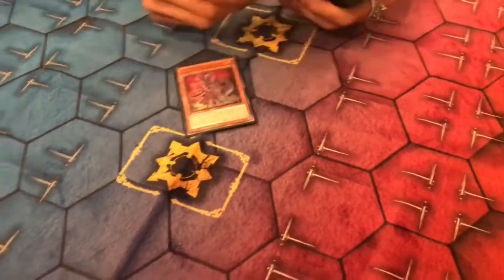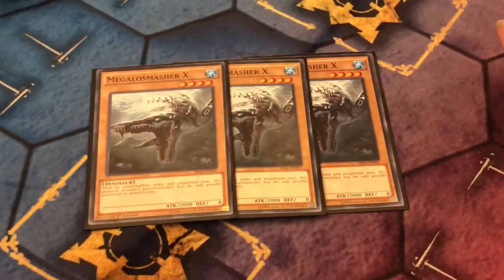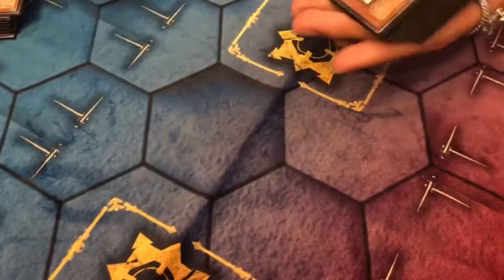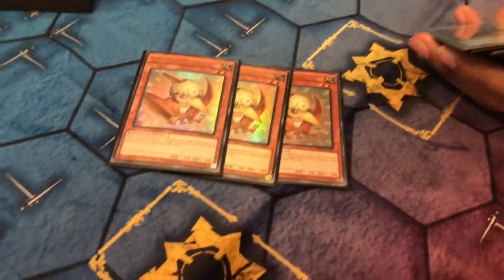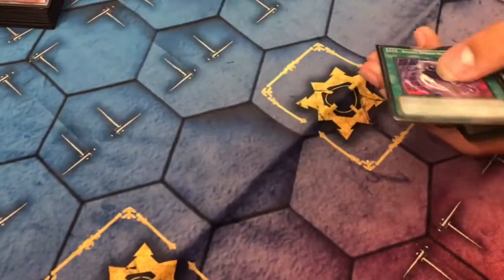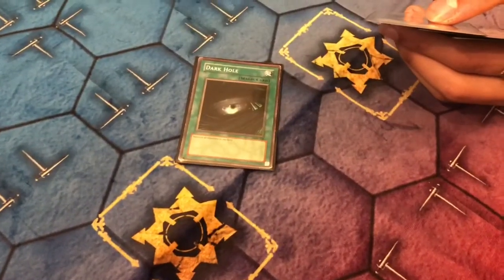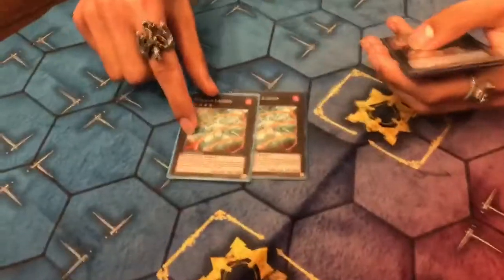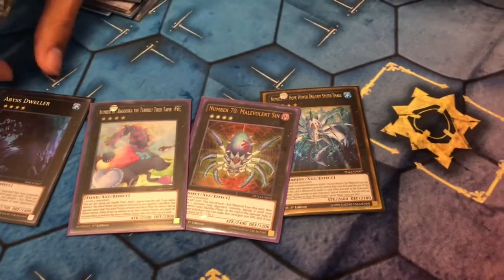YUGIOH Budget Dinosaur Deck Profile *2018 Banlist*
~Deck Profile by Marcell~
I Will try to get to all of them as soon as I can!